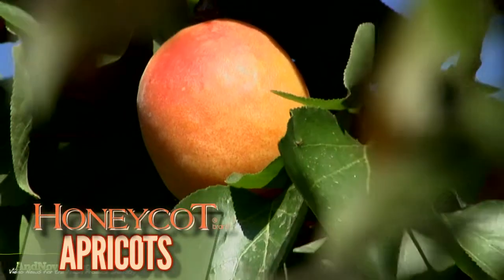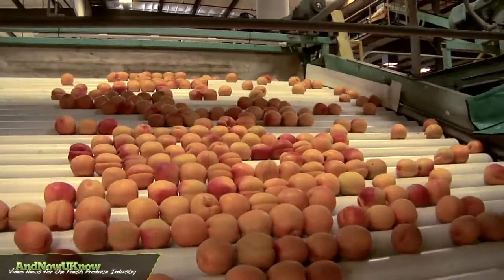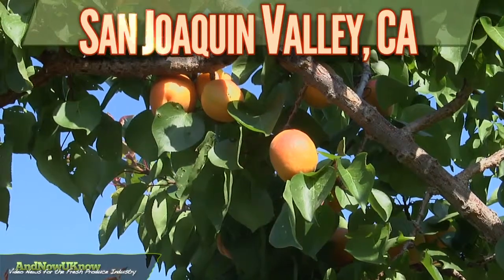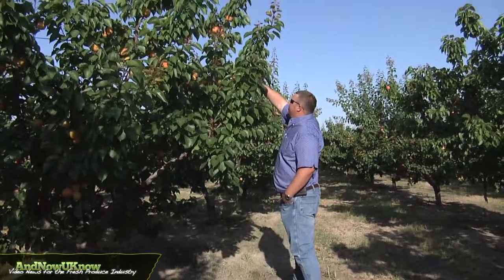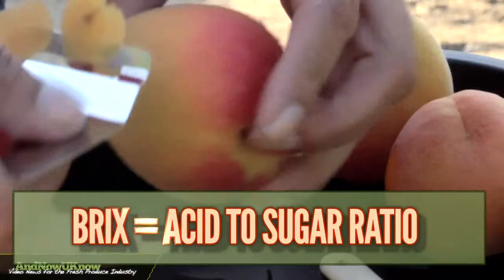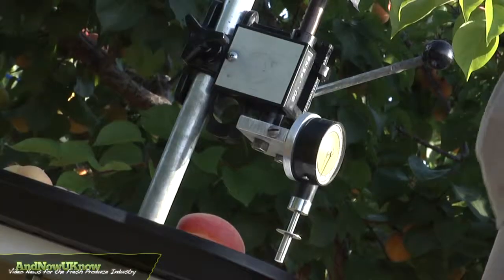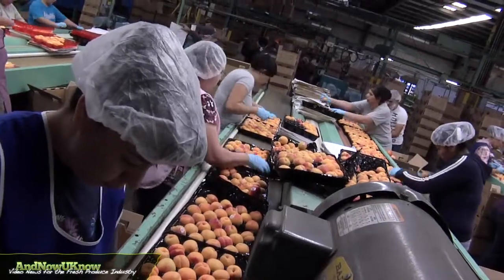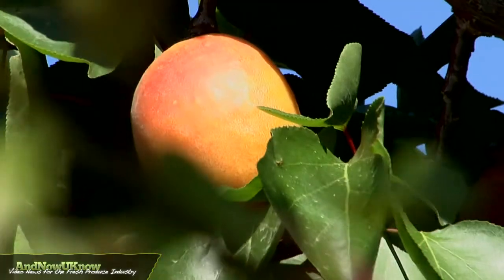Behind the Greens: HONEYCOT brand apricots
Meet Sun World grower Kyle Sweeney as he takes us Behind the Greens on HONEYCOT brand apricots. With their bright blush and juicy sweet bite - you'll wish this video was in 3-D!